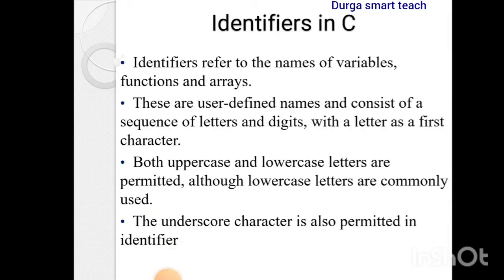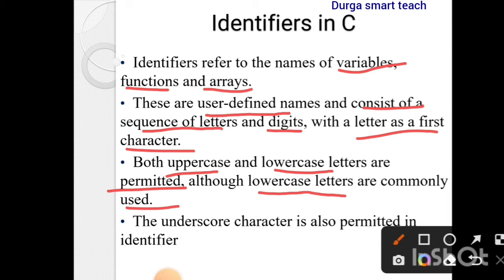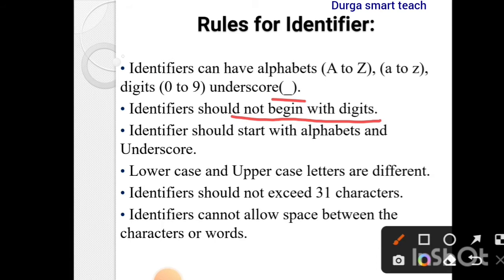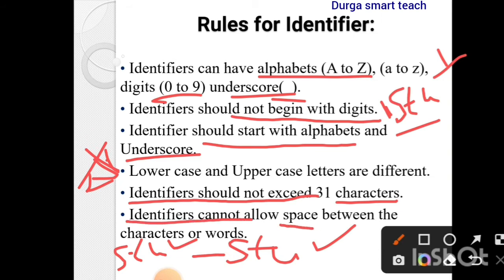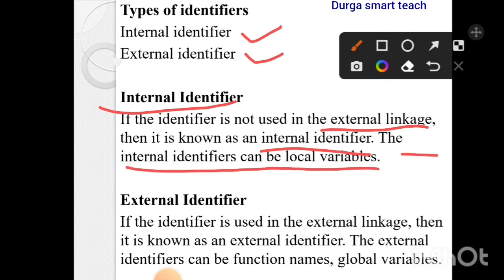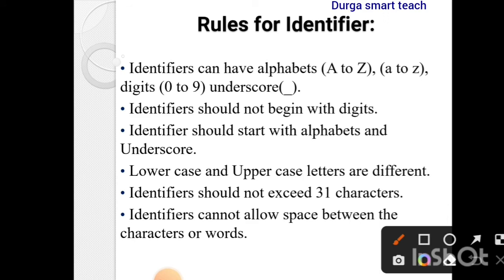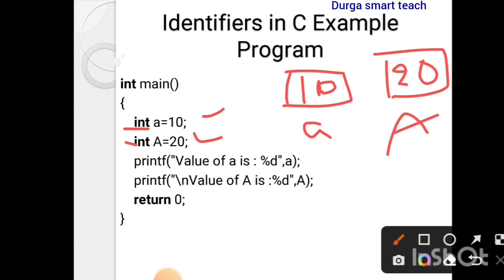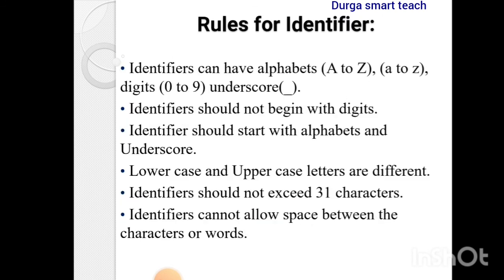Identifiers in 'C'